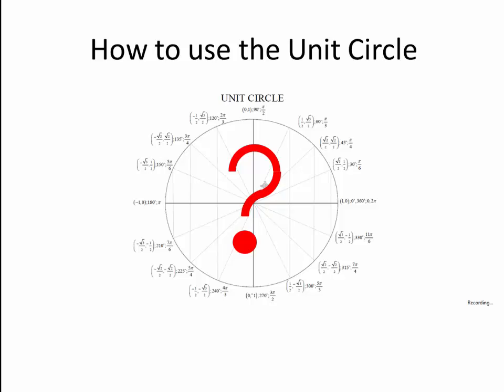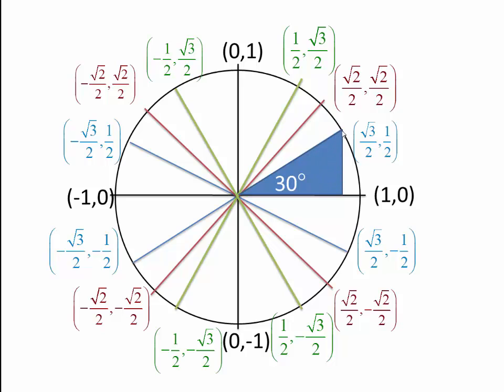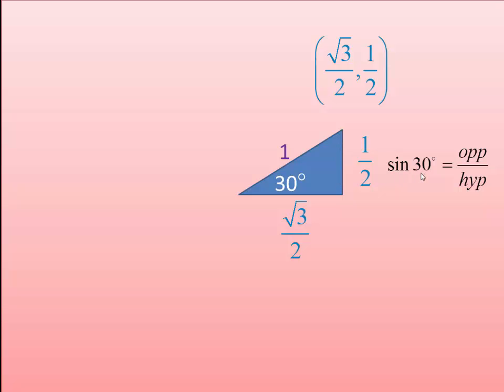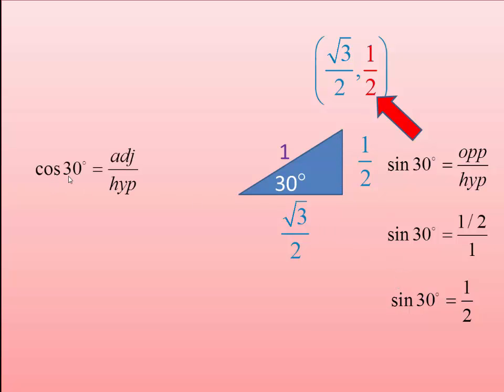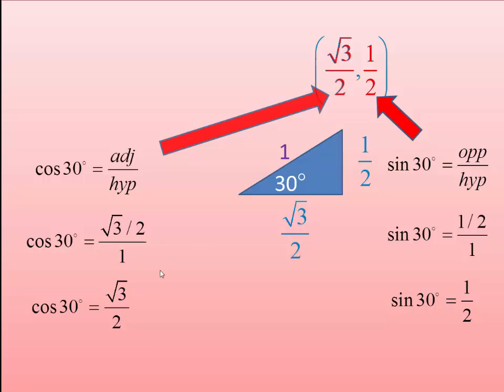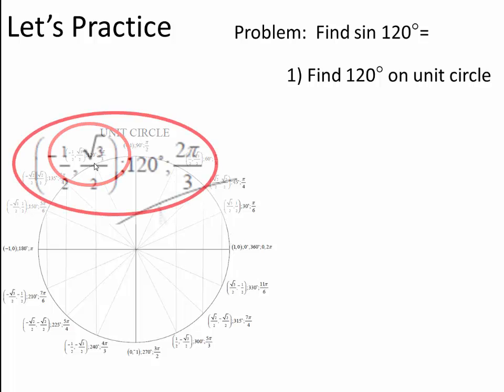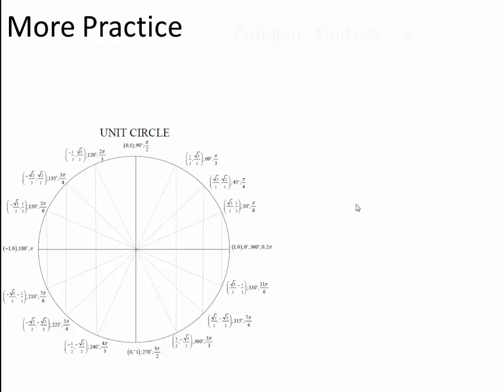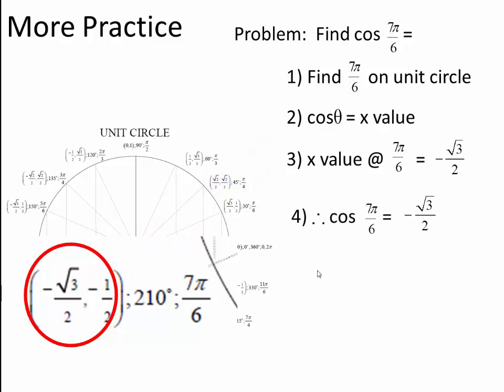UnitCircle4HowToUse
This teaches students how to utilize a Unit circle to find the Sin or Cosine of a angle on the unit circle (one example with degrees, one with radians)